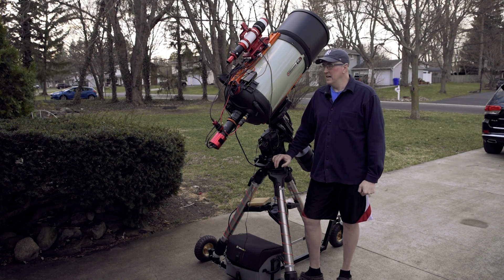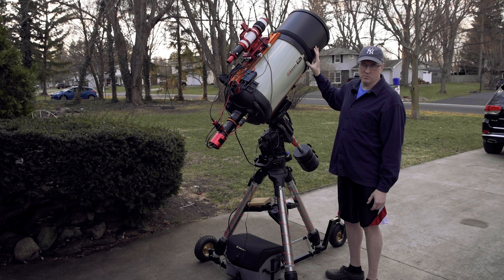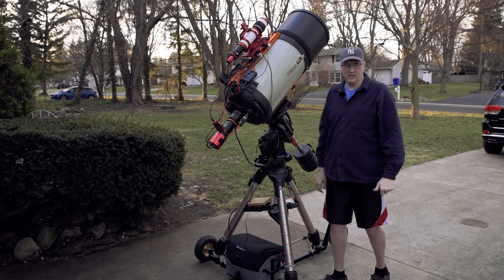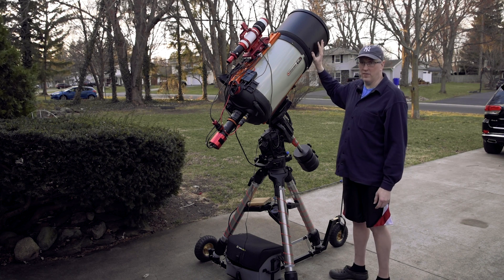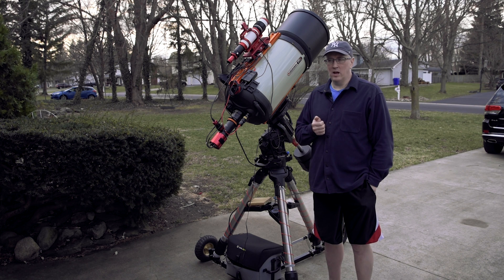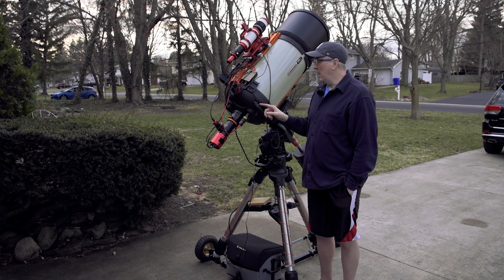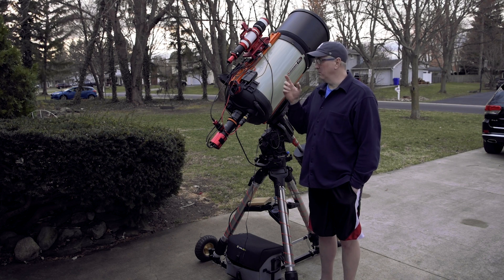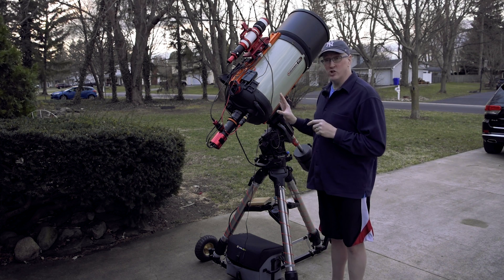Feather Touch & Dew Shield Review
In this video we'll discuss the new Astro Zap Aluminum dew shield and cap as well as our new focus system from Feather Touch.
Please feel free to ask questions below and if you enjoy this type of content, consider subscribing and hit that notification bell to be alerted to our next video... Clear Skies!